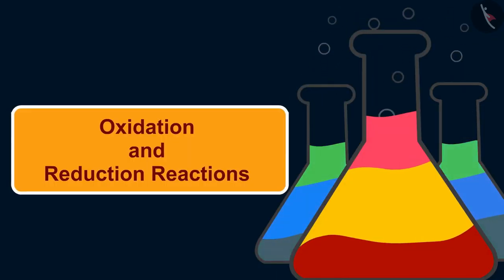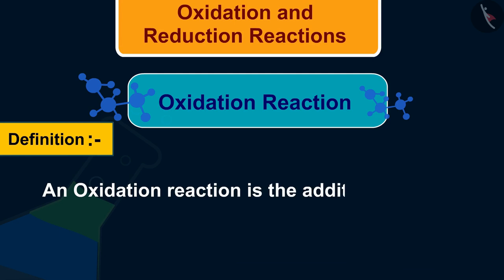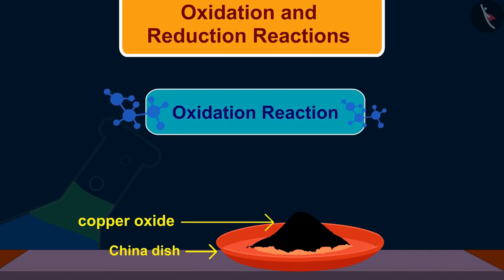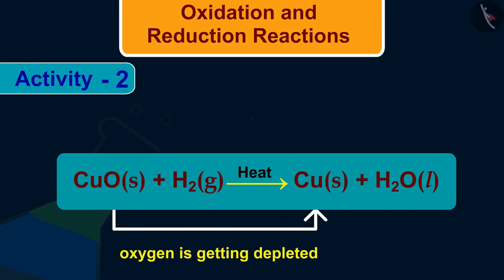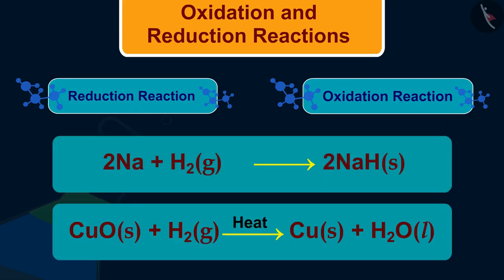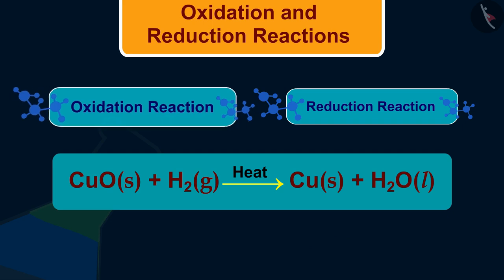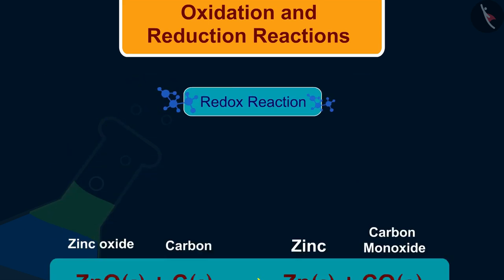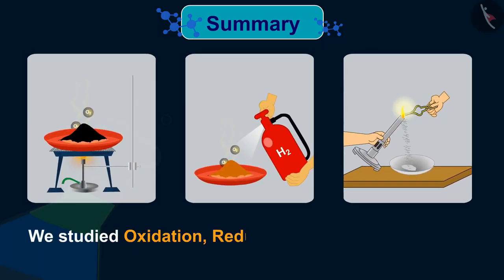Oxidation-Reduction | Part 1/1 | English | Class 10